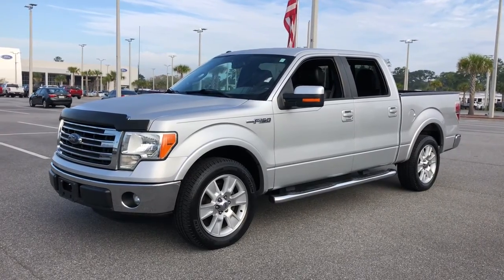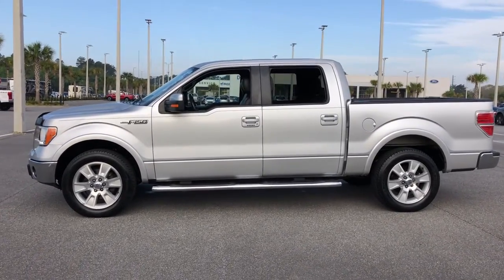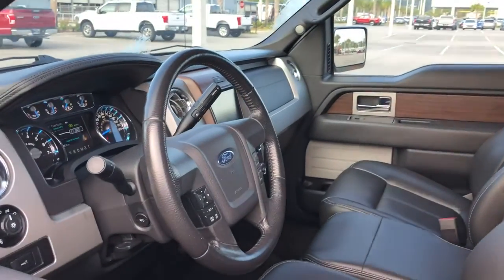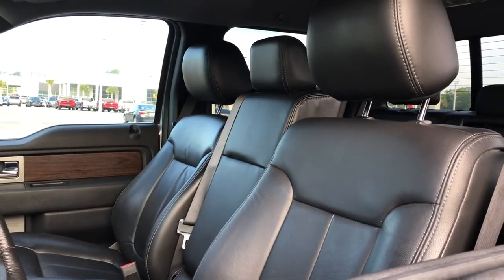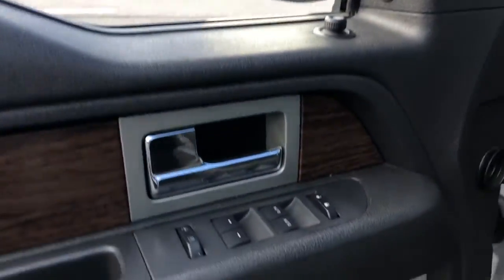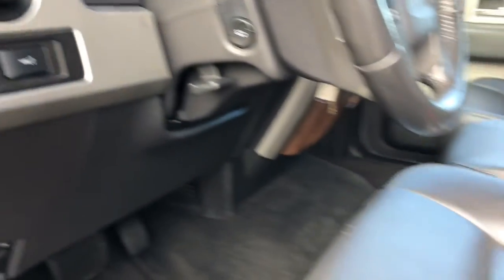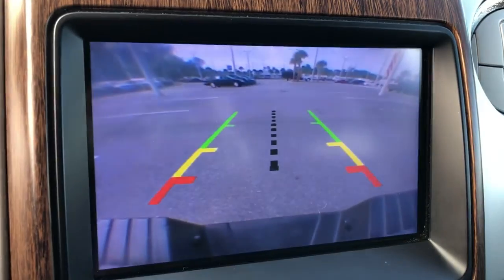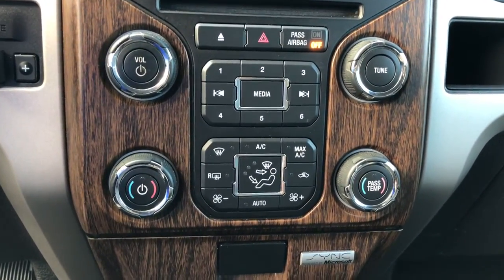2013 Ford F-150 Jacksonville, Orange Park, Gainesville, St. Augustine, Kingsland, FL DKD87069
Ingot Silver Metallic Used 2013 Ford F-150 available in Jacksonville, Florida at Duval Ford. Servicing the Orange Park, Gainesville, St. Augustine, Kingsland, FL area.

Duval Ford
1616 Cassat Ave

Nicely equipped just traded and well maintained 2013 Ford F-150 Ingot Silver Metallic Lariat RWD with the 5.0L V8. Leather and all power options including rear view camera and SYNC. Tow package and 20 Wheels make it even better. Serviced and detailed. brbrPrices are plus tax tag title $198 Electronic Filing Fee and dealer pre-delivery service fee in the amount of $899 which charge represents cost and profit to the dealer for items such as cleaning inspecting and adjusting new and used vehicles and preparing documents related to the sale. Duval Value-Price - our way of selling higher mileage or older vehicles and passing the savings on to you!